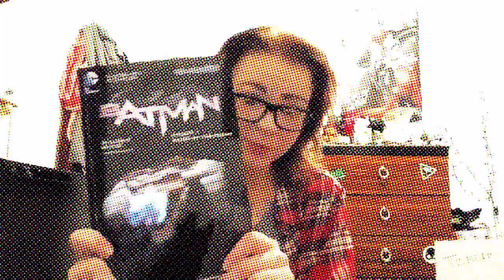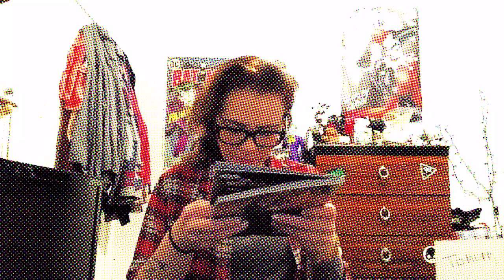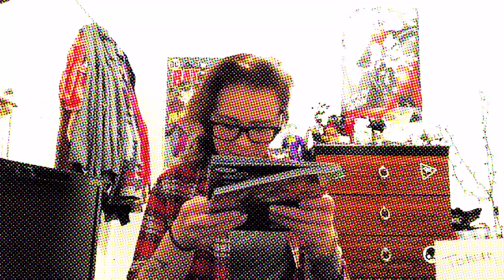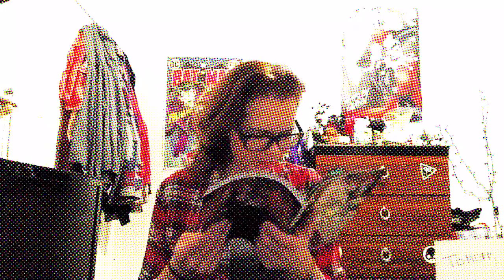Comic Book Haul !!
I love when my editor won't work, and my videos won't upload . Sigh.

Link to purchase the books will be added later in the week . Since I lack my laptop, it's in the shop, and I'll be getting it Friday.